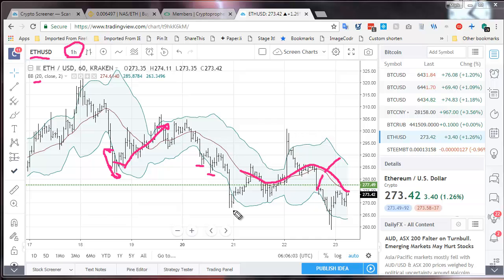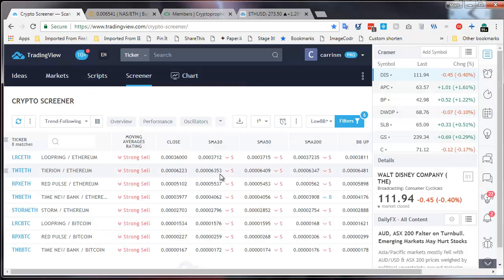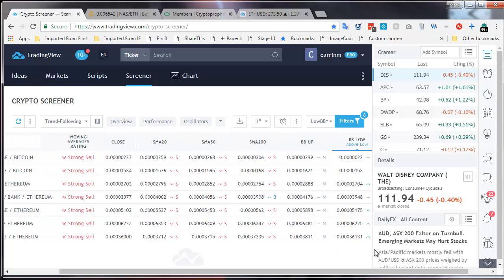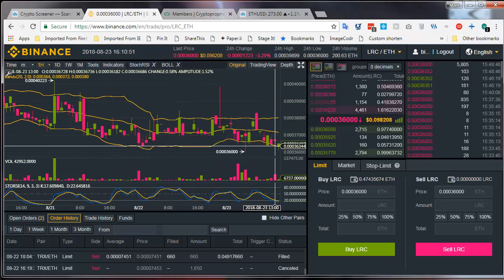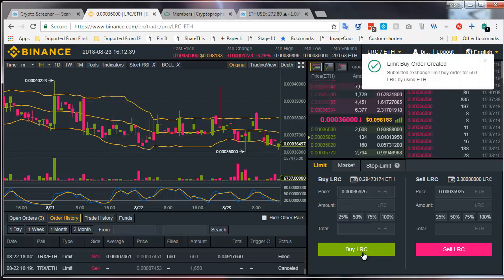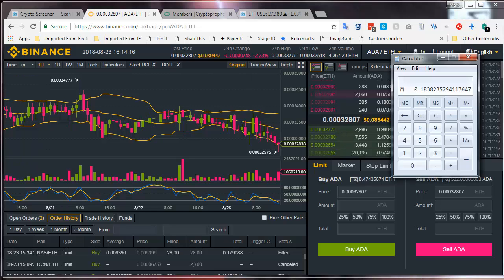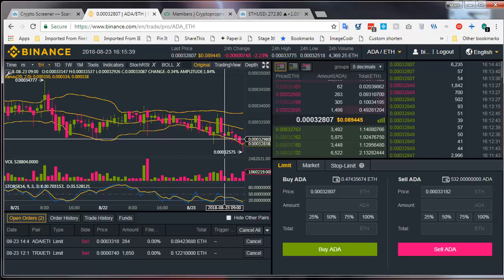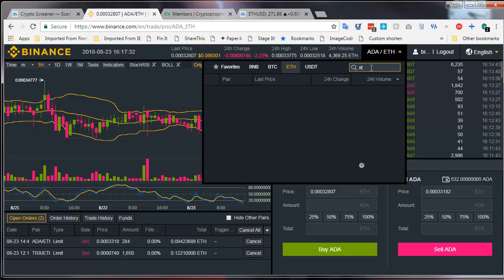Trading Crypto with Crypto Propecy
Crypto Propecy provides an easy to use toolbox for identifying candidates for trading cryptocurrency.

In this video, I add in the tools I like to use to improve my win rate
- screening using Bollinger Bands and Stochastic momentum
- a take profit strategy

Trading View tool I use is Crypto Screener. I have a pro licence to get real time prices. Free will work just fine
I trade on Binance. they provide easy to use trading tools

Happy trading

Note: Cryptocurrency trading involves substantial risk of loss and is not suitable for every investor. Take your own professional advice before doing any trading.